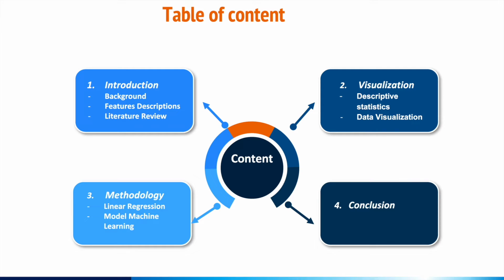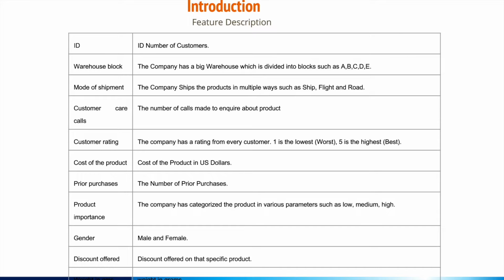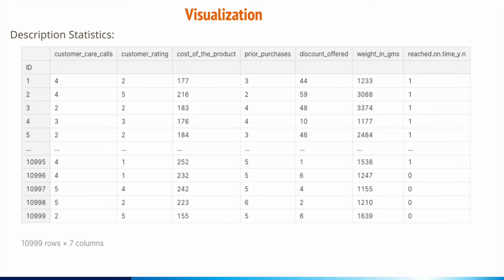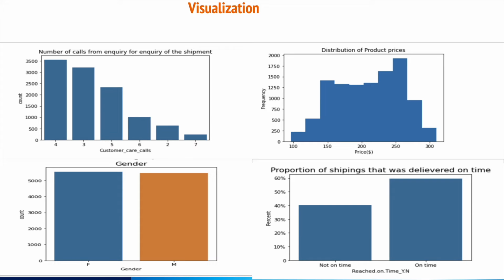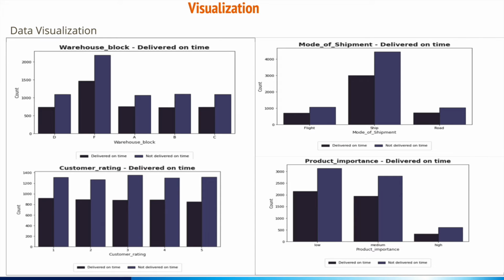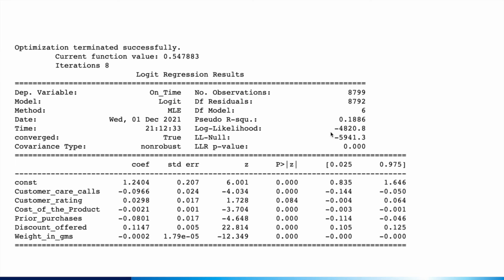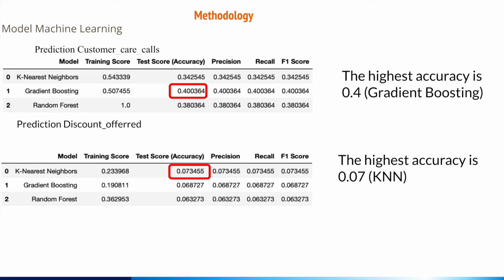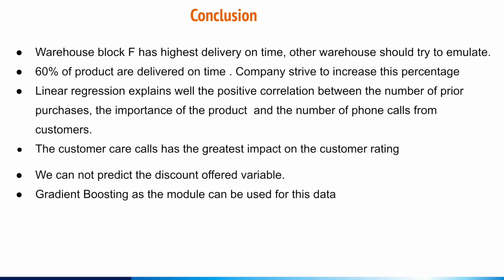BAN 5573 FINAL